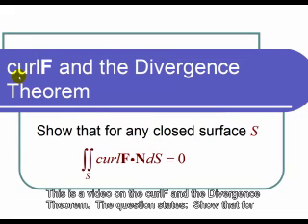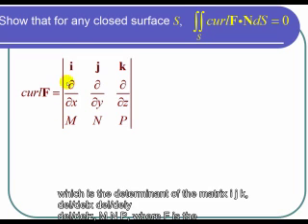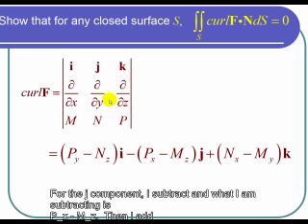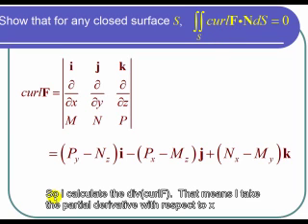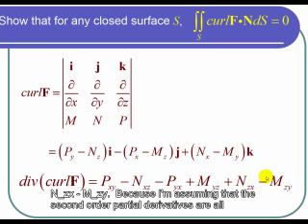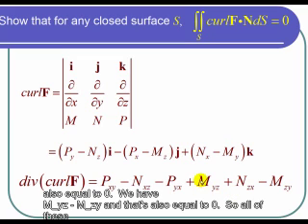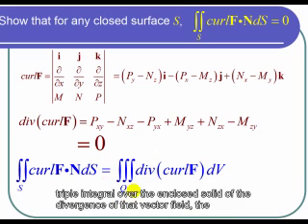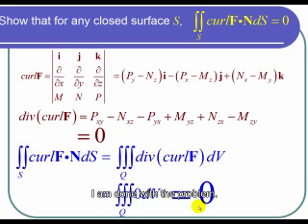Showing the Surface Integral of Curl F dot N dS is Zero